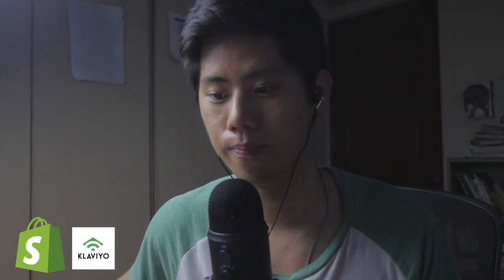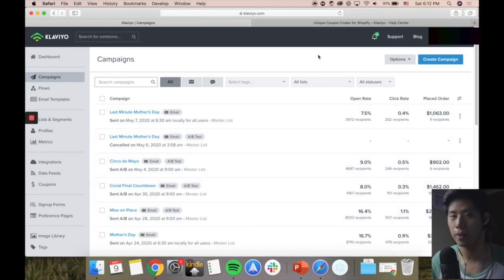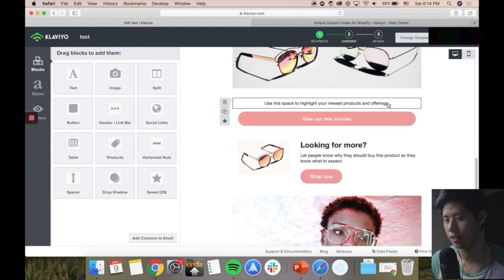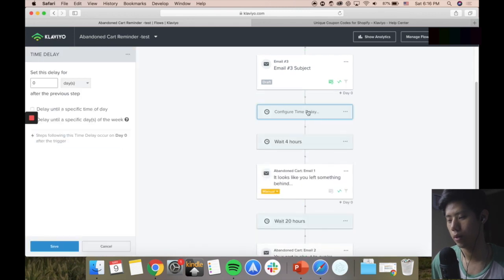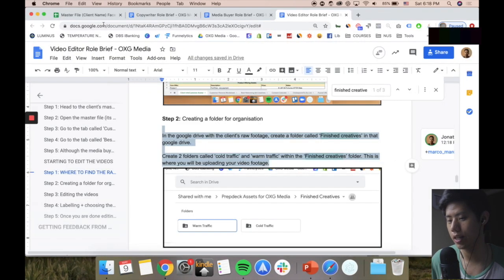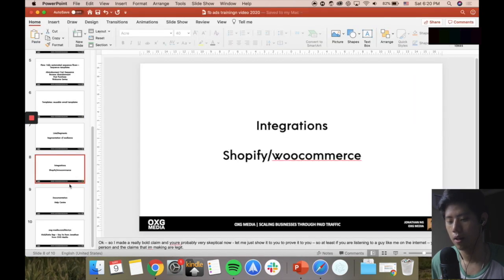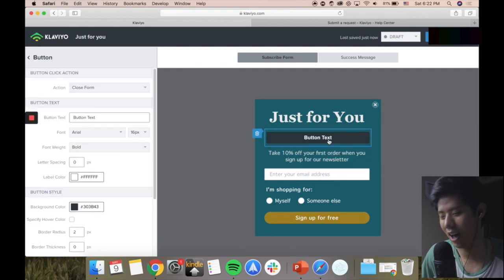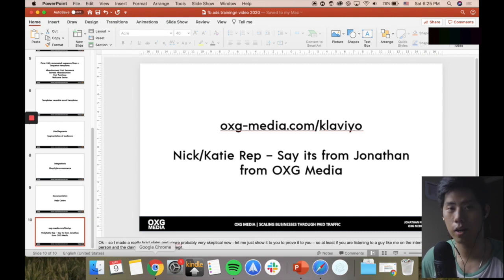Generate $30,000 more PROFIT For Your E-commerce Store - Klaviyo Email Marketing Tutorial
►Klaviyo: [When you onboard - say Jonathan recommended you, Nick the klaviyo rep will get you sorted]